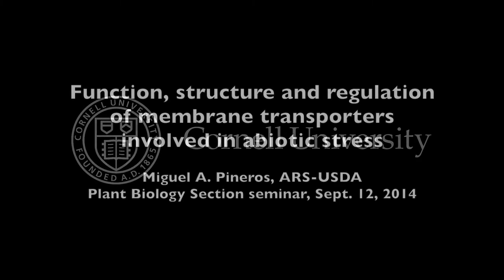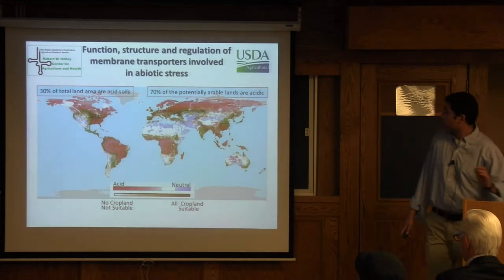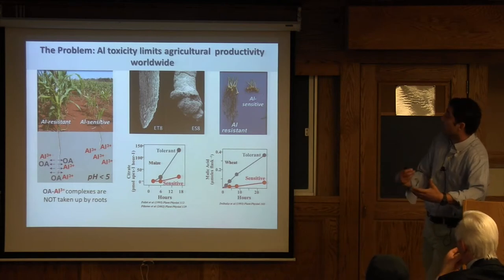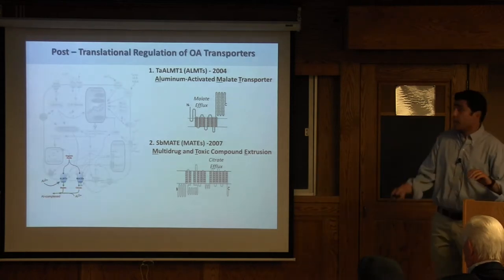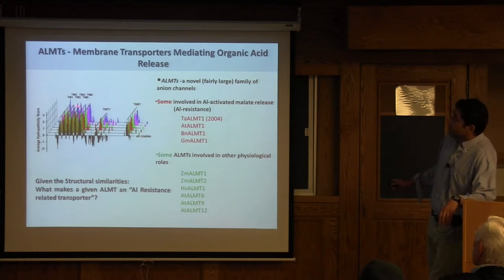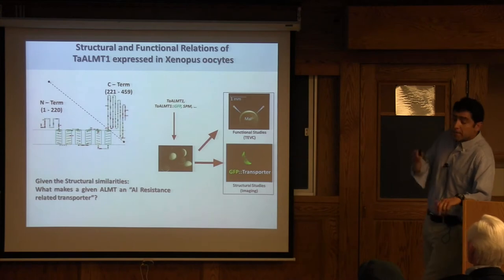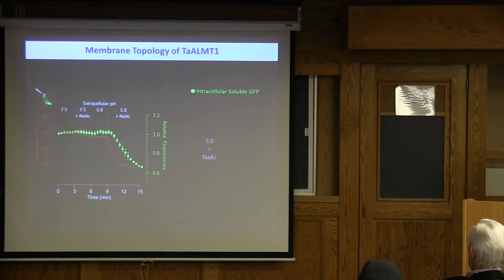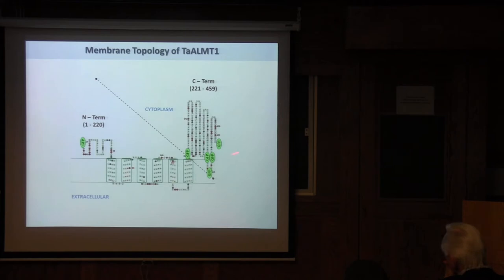Function, structure and regulation of membrane transporters involved in abiotic stress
Miguel A. Pineros, ARS-USDA, Cornell University

Cornell University School of Integrative Plant Science, Plant Biology Section, seminar series.